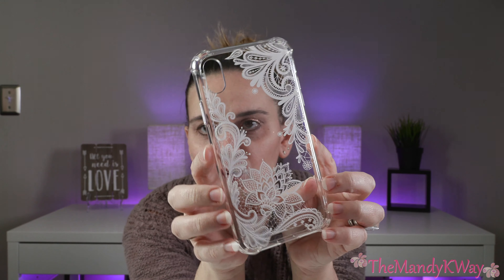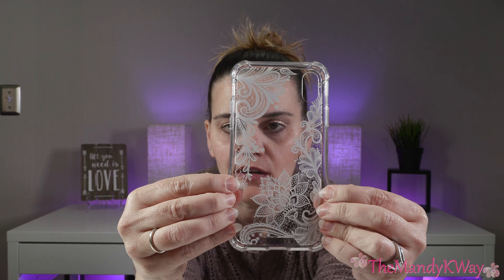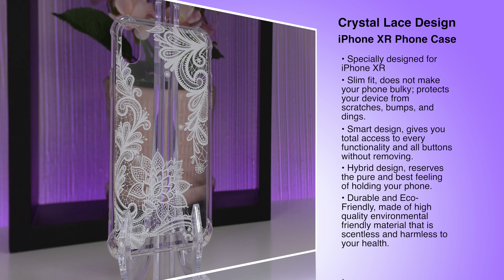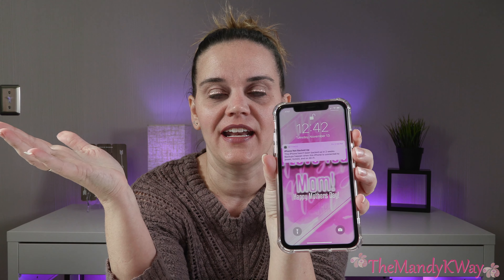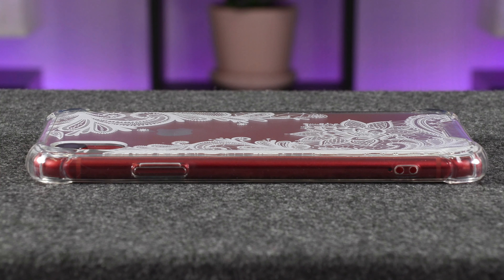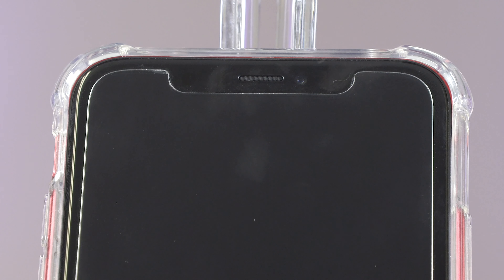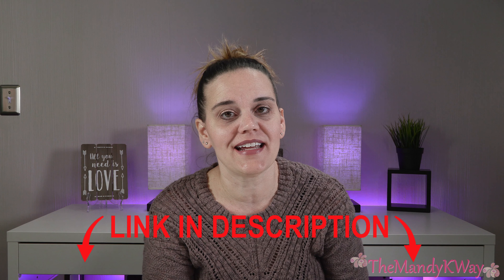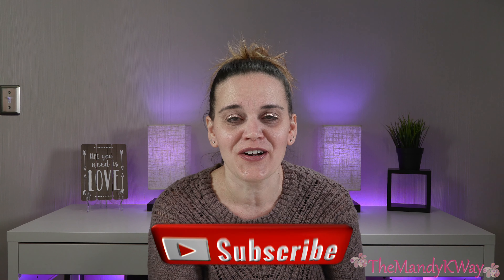Best Feminine iPhone XR Phone Case That Protects!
Today I show you my iPhone XR phone case.  I think it is one of the best feminine cases that actually protects your phone!
🌸Cutebe Crystal Lace Case
🌸Other Cutebe Cases